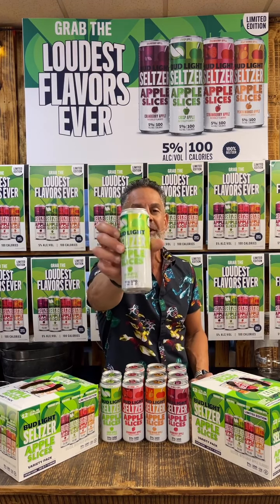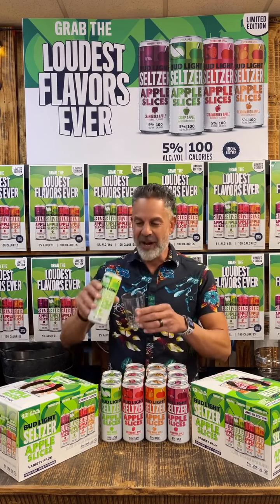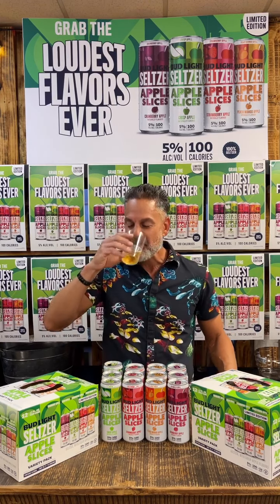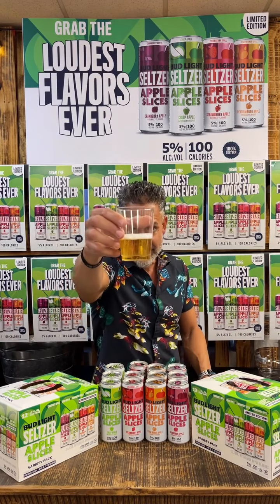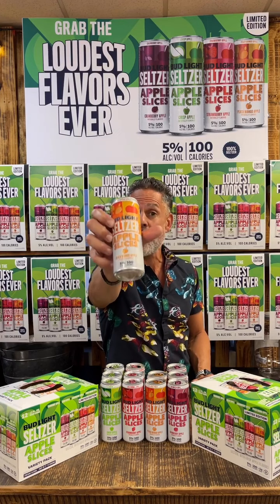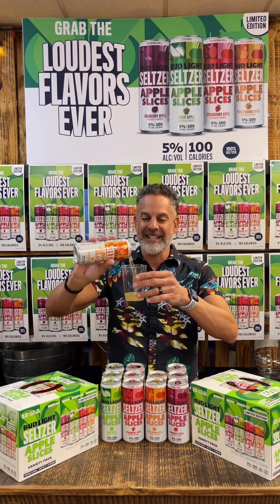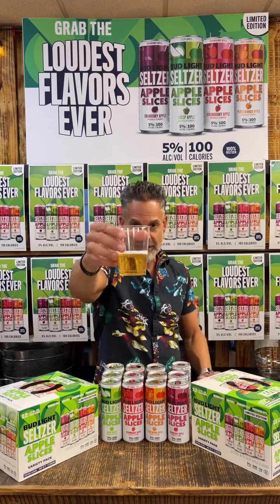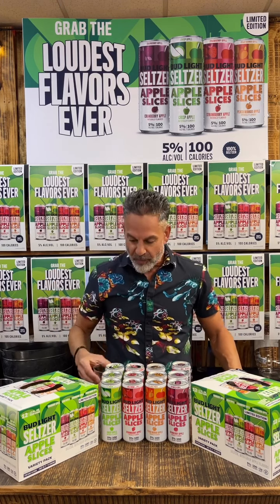Tasting Tasty Thursday Episode #122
Bud Light Seltzer Apple Slices